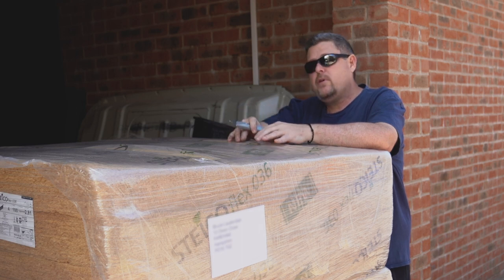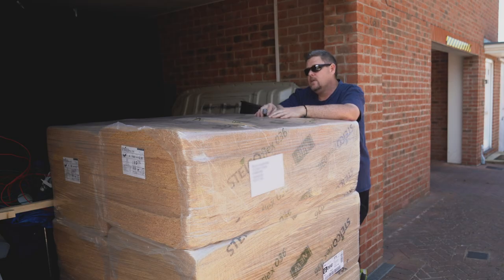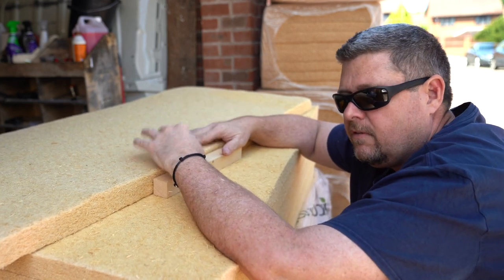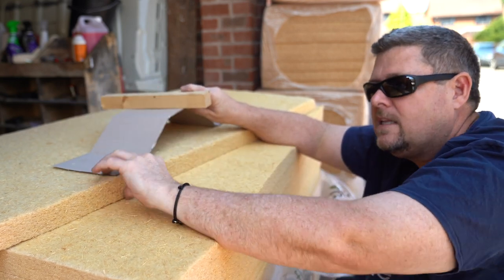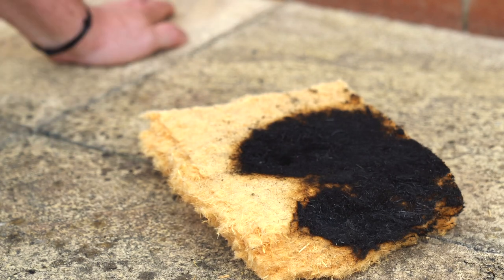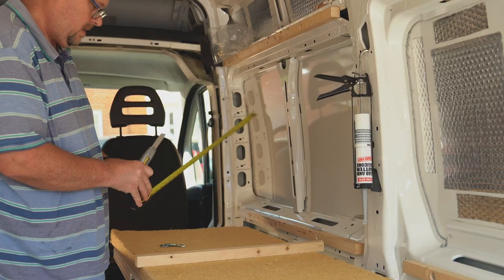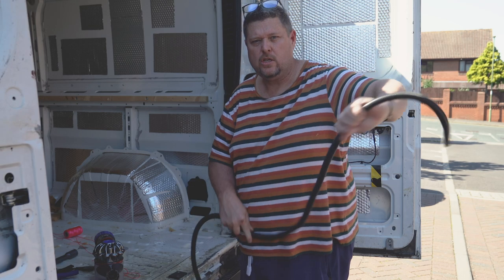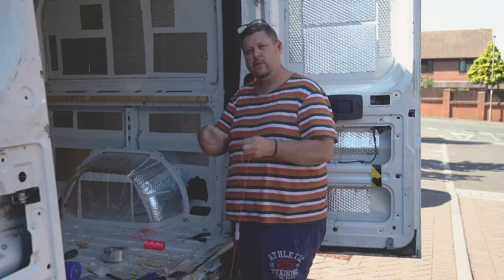The BEST INSULATION for Any Van Build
The BEST INSULATION for Van Builds
This week got far more exciting for me. I put the best insulation into my van build. After a lot of research and sifting through the vast amount of insulation ideas. I decided on SeicoFlex Wood-based Insulation. It's fire safe, which was high on my priorities, and it's got good acoustic properties which again was something I wanted. It also is fantastic for winter and summer insulation with great efficiency.

📌 COLLABORATIONS
If you would like to collaborate on any videos or projects, let me know